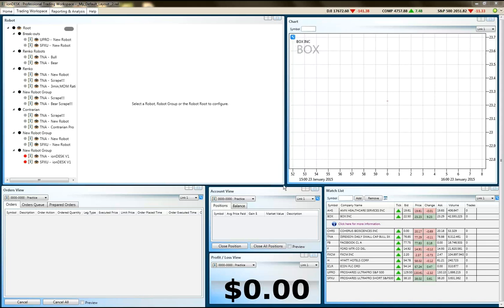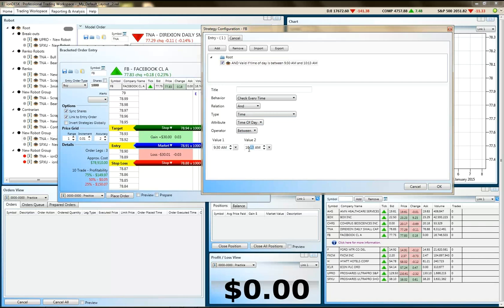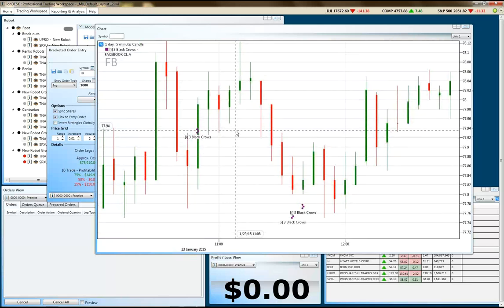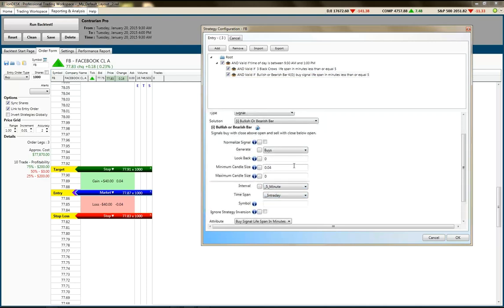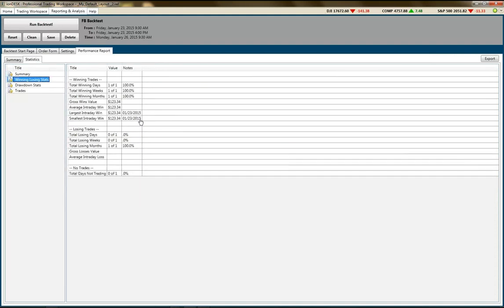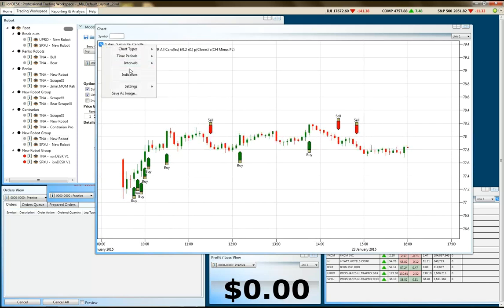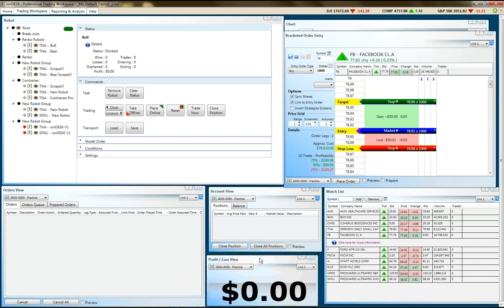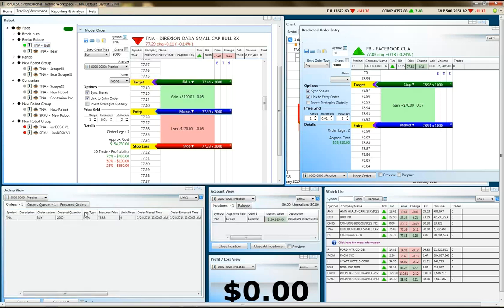Training MC : A Close Look at Using Patterns in Trading